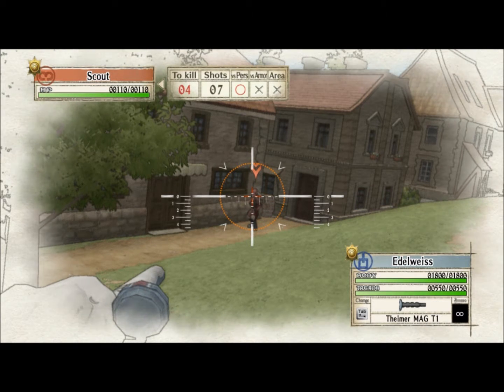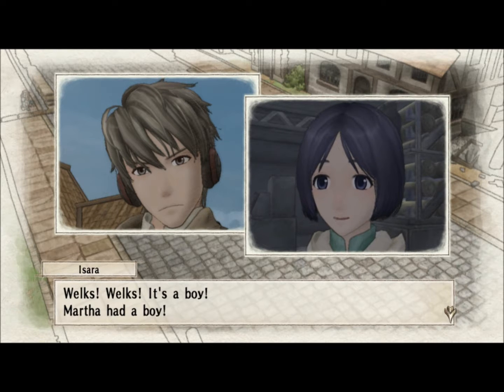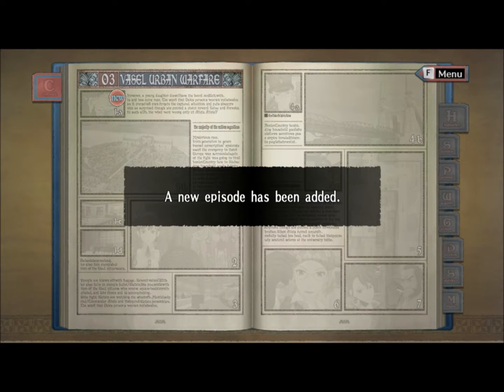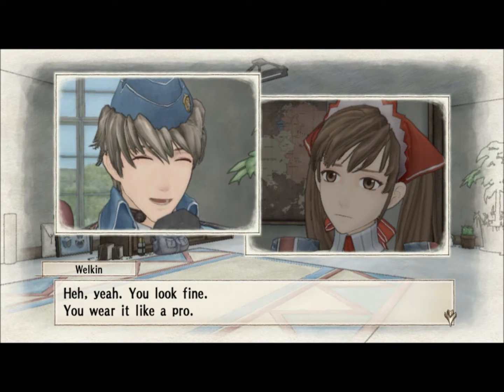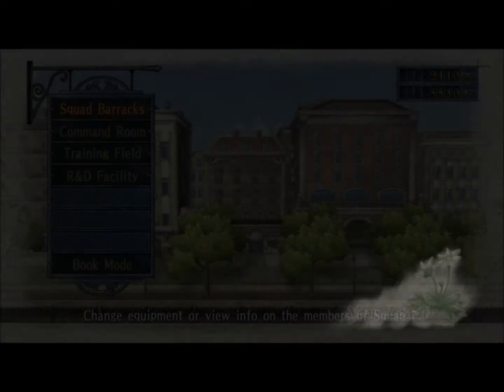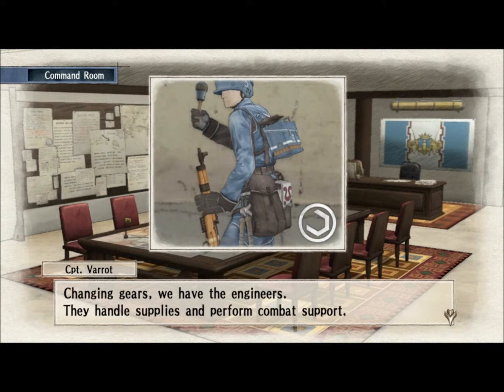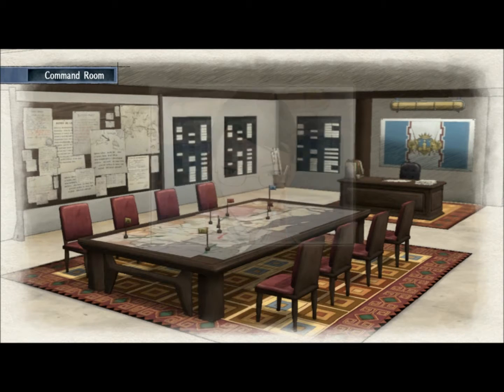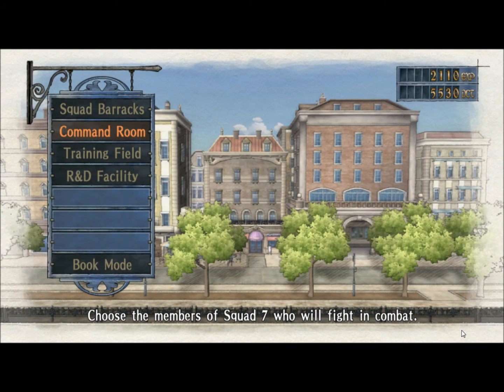Let's Resist - Valkyria Chronicles - Part 4 - Extreme Childbirth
Martha and her child are the most impressive thing about this story. Seriously, I know I go off on this in the video, but think about it. She gave birth in a TANK, in the middle of an actual battle. After being assaulted by imperial troops. What the hell are Gallians made from?

Also:

"It'll be dangerous to move her! Let's put her in a tank and go shoot things!"

Seriously?